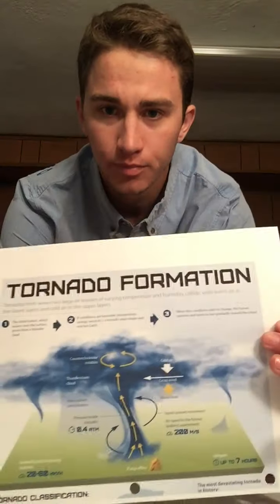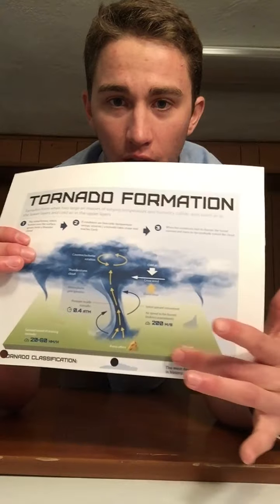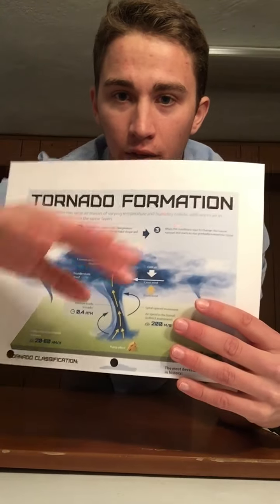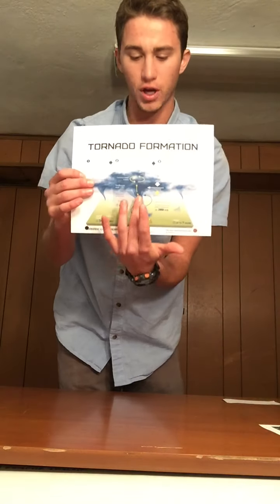JGEN 200 P5 Nick Johnson